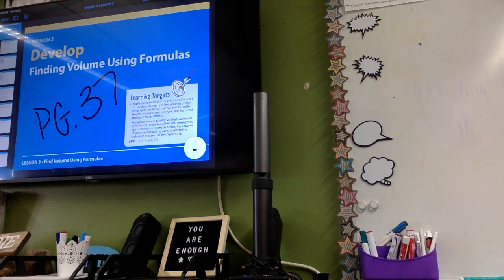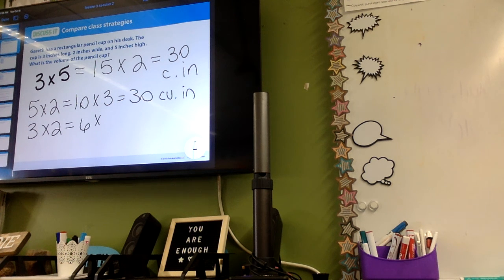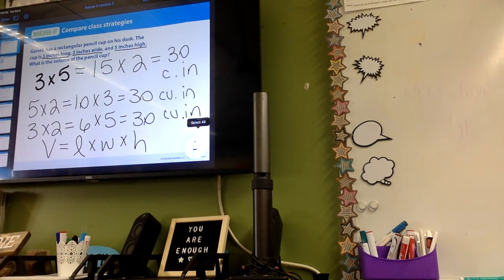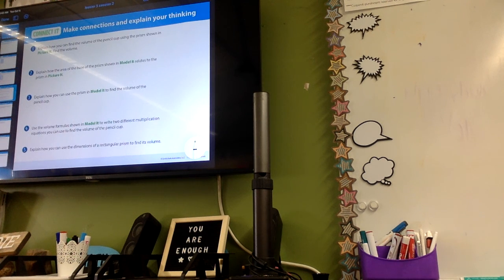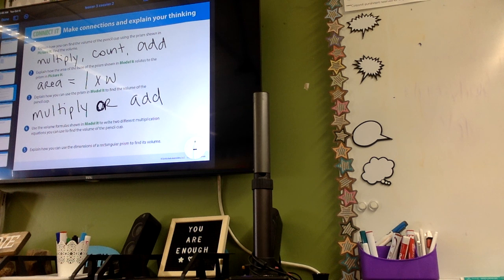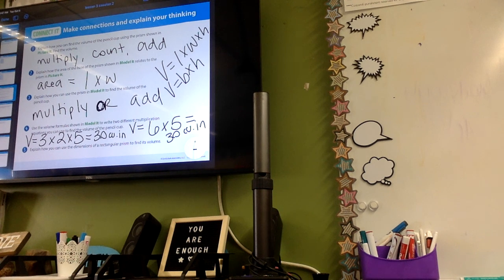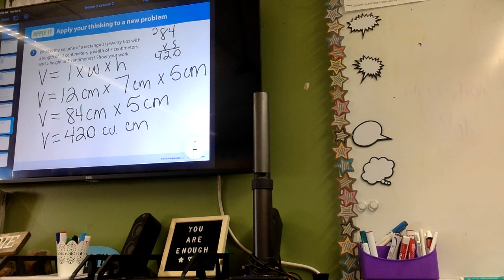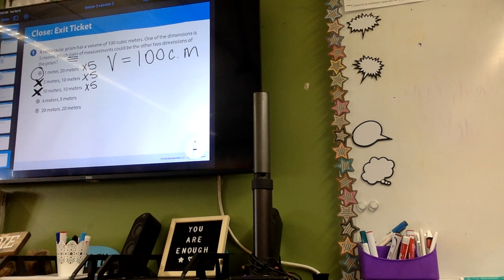Lesson 3: Session 2